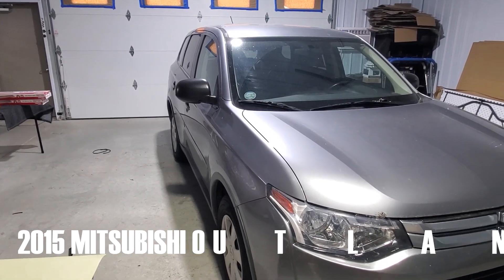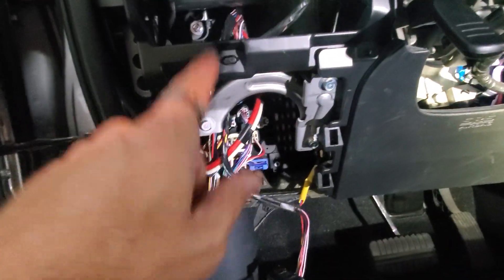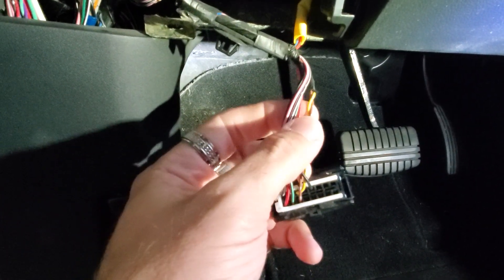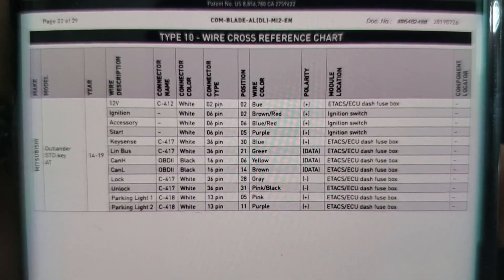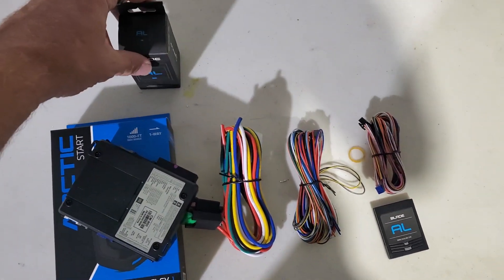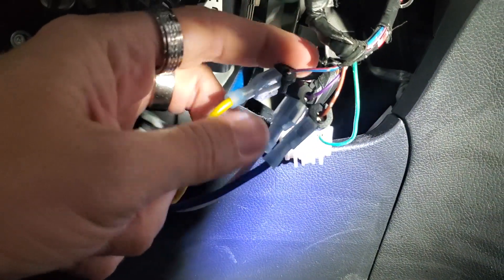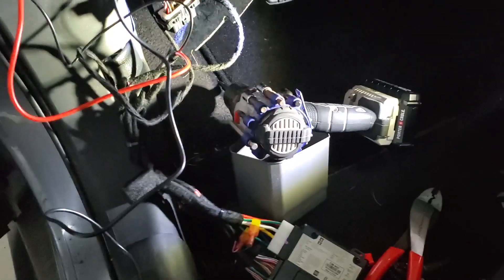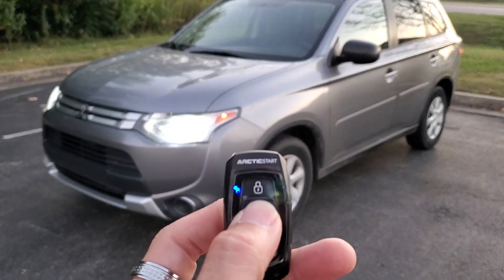MITSUBISHI OUTLANDER - HOW TO INSTALL REMOTE START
2015 MISUBISHI OUTLANDER REMOTE START
 ARCTIC START / NUSTART & IDATALINK

REMOTE START -

BLADE -AL

                     - ROGUE DEVELOPMENT
                     - DAS DRIVEN AUTO SALON
               - DRIVENAUTOSALON.COM

CAR AUDIO
CAR STEREO
CUSTOM INSTALL
COMPUSTAR
NUSTART
ARCTIC START
CARBON FIBER
FIBERGLASS
INTERIOR REDESIGN
EXTERIOR REDESIGN
PAINT WORK AND BODYWORK
PAINT CORRECTION
AUDIO AND VIDEO
MOBILE VIDEO
WHEELS AND TIRES
SUSPENSION
LIGHTING AND LEDS
ALARMS AND GPS TRACKING
DRONE MOBILE
WRAPS AND WRAPPING SERVICES
WINDOW TINT
WIDEBODY AND CUSTOM PANELS